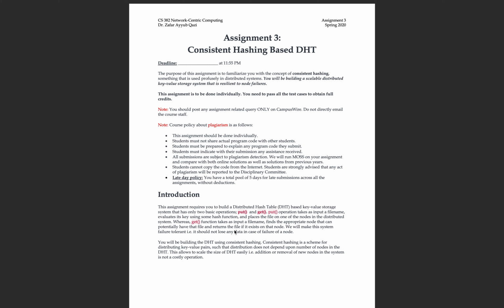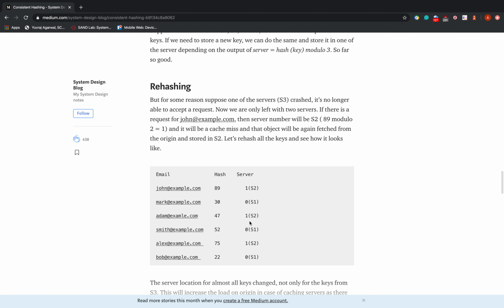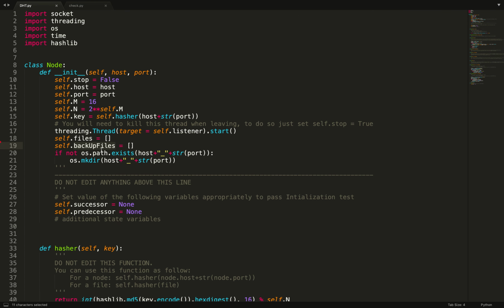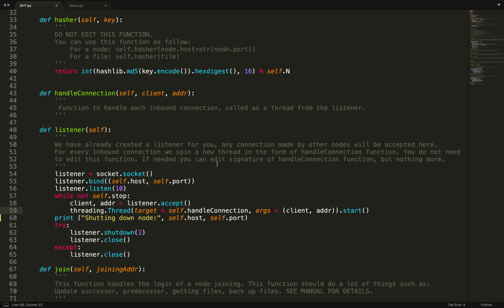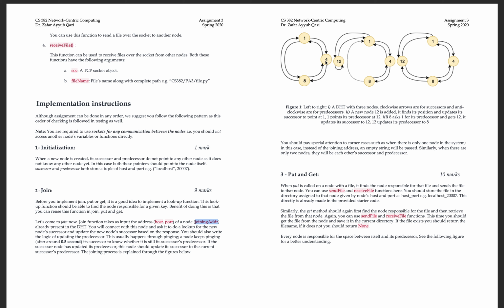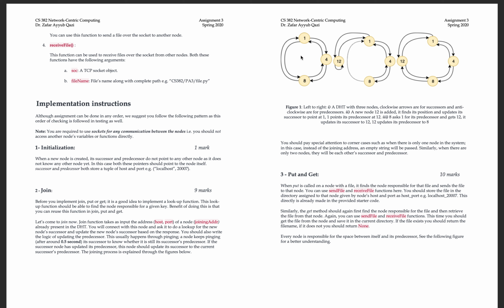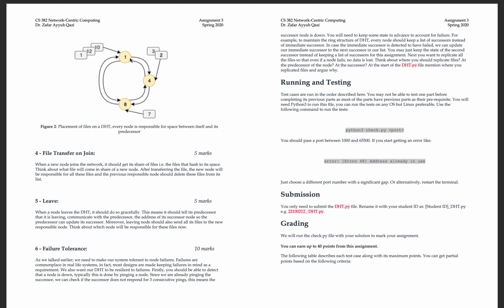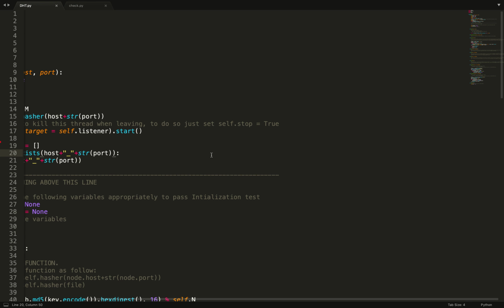PA3 tutorial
Assignment 3 tutorial for CS382 Spring 2020 LUMS- Given by Ammar Tahir